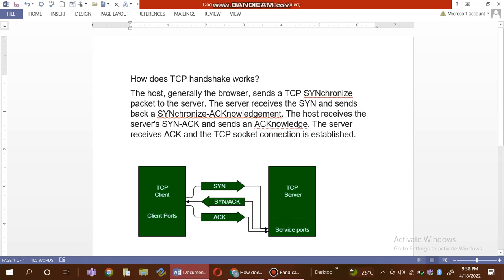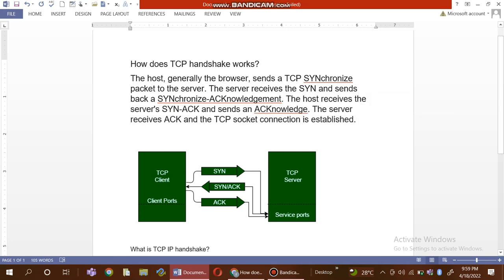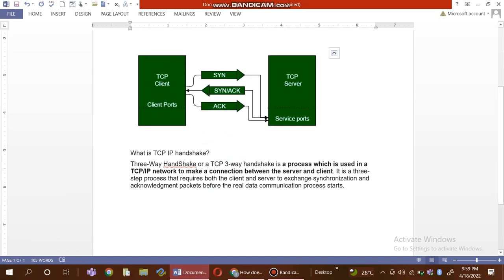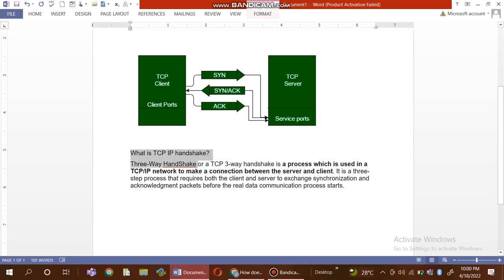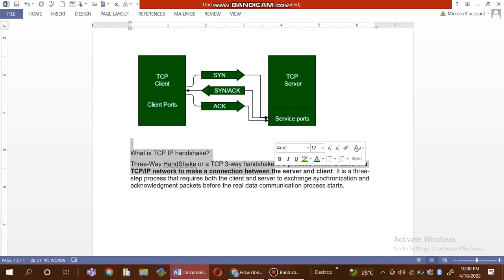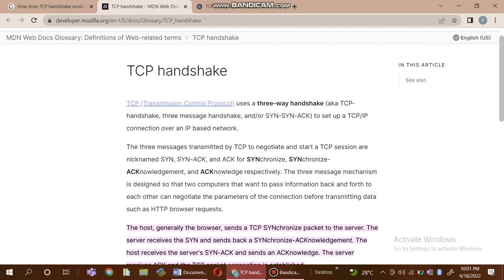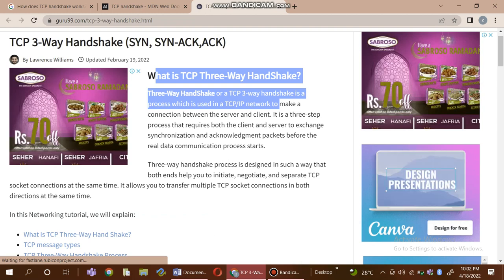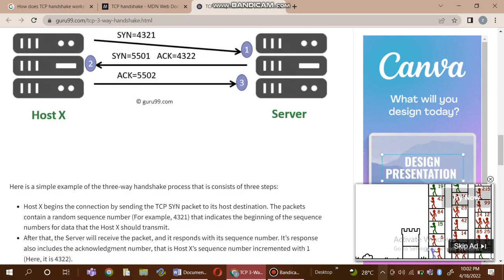How the TCP handshake Works and its ways | Vid 6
Asslam o alalikum to all Viewers🔥

I hope you will get the knowlegde from my Channel about Programming✅

I am explaining the working of TCP and its ways in this video💯